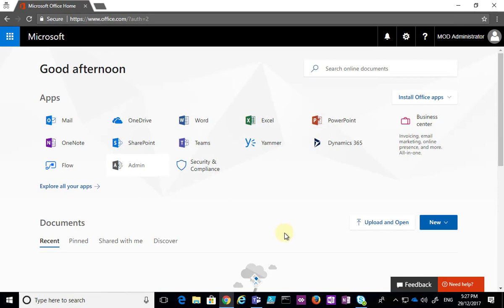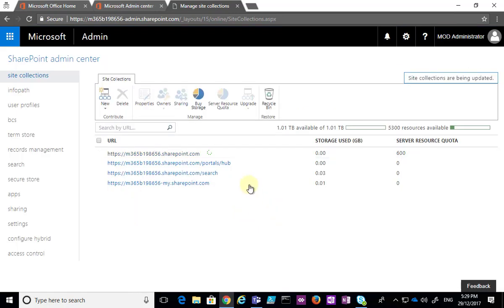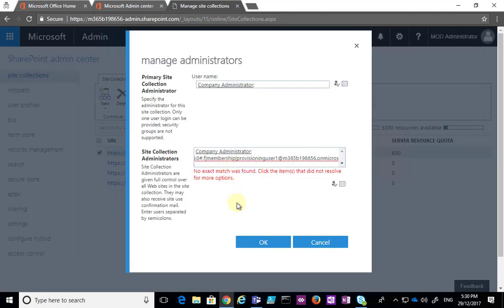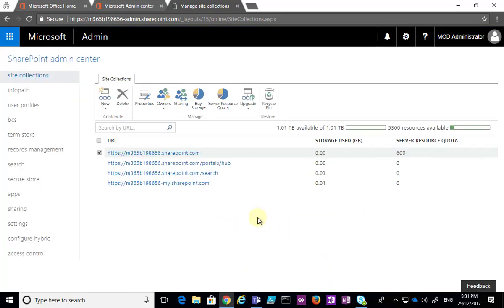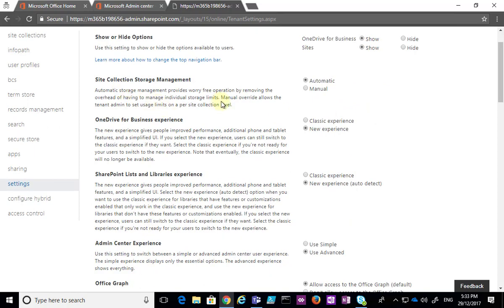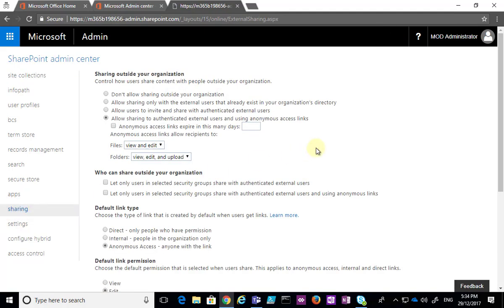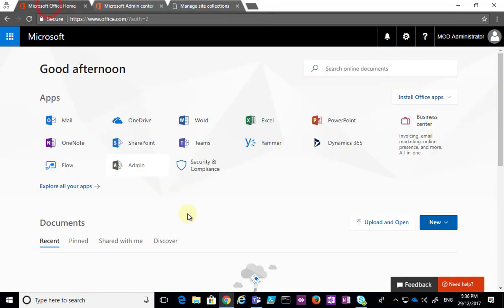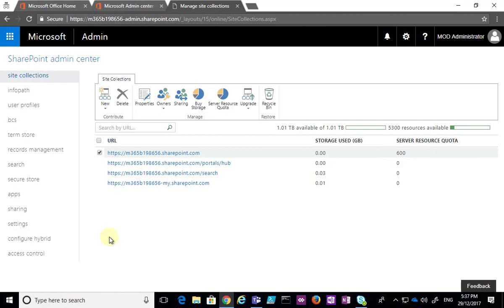Editing the Configuration of an Existing SIte Collection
This tutorial will show you how to make changes to an existing SharePoint Online Site Collection. You'll see what options are available and how to access them.